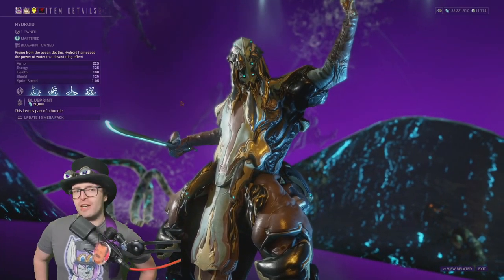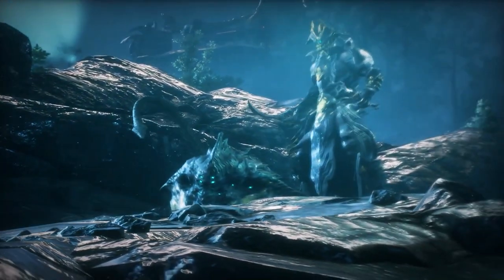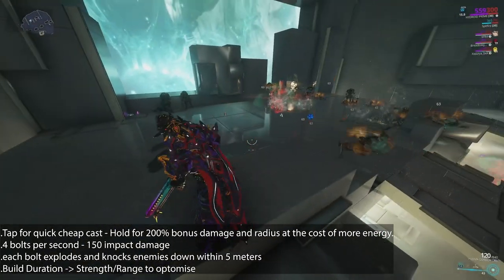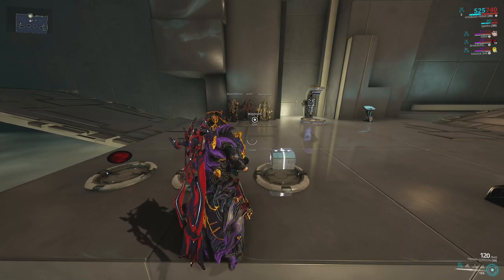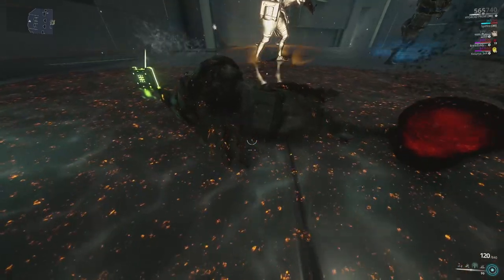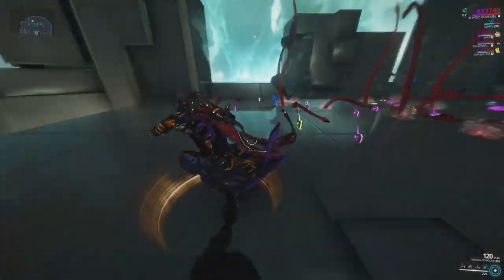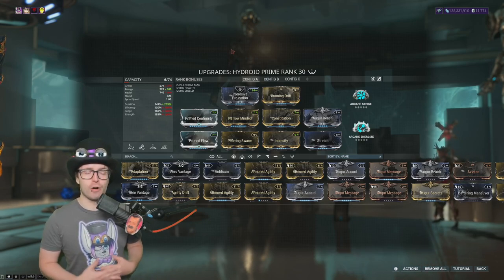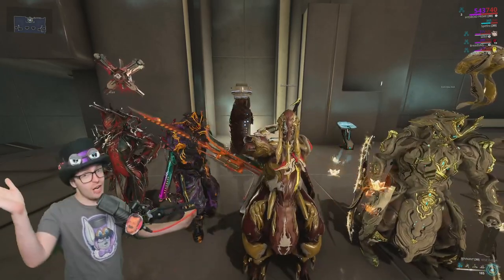How to Hydroid - Beginners Warframe guide 2020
So how many of you got Hydroid from Tennocon? I wonder how many of you use him as a mastery dump and how many of you actually intend to use him.

Either way I hope this video helps you!

Discorg.gg/Makarimorph
GLYPH CODE: MAKARIMORPH